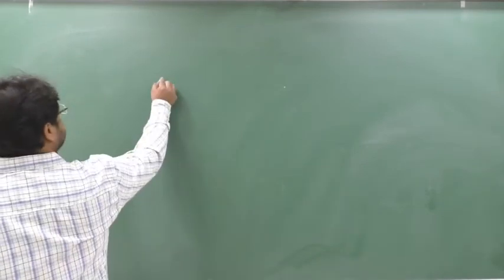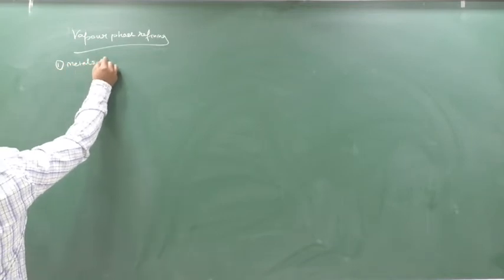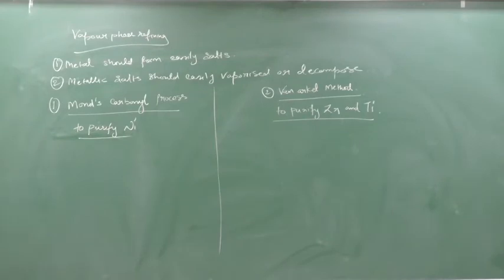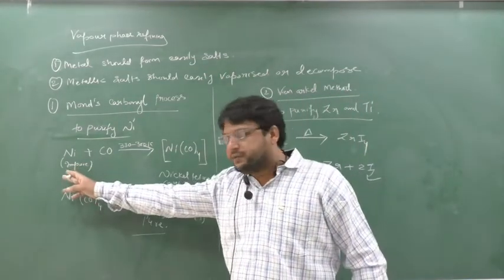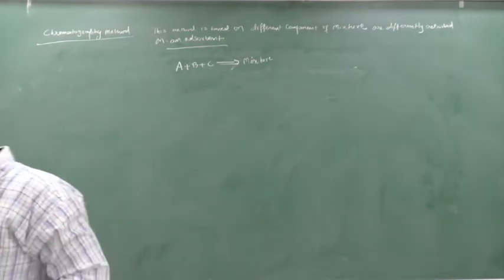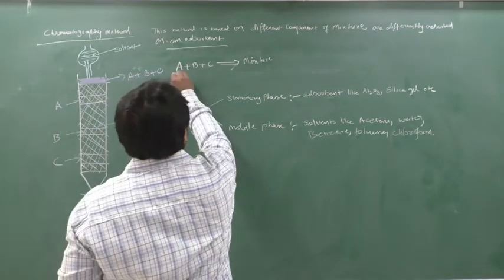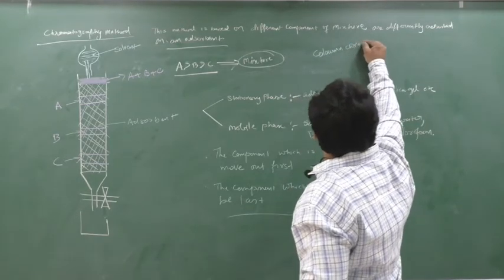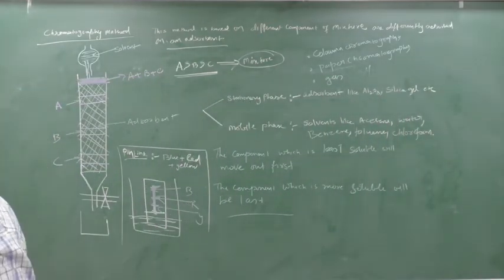Isolation of elements class 12 part 10(Last)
Vapour phase refining& Chromatography